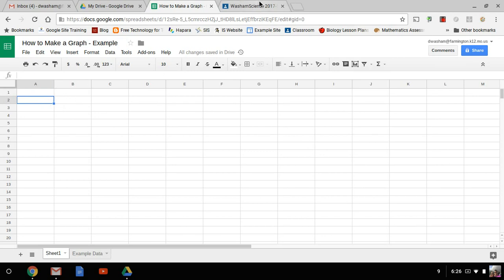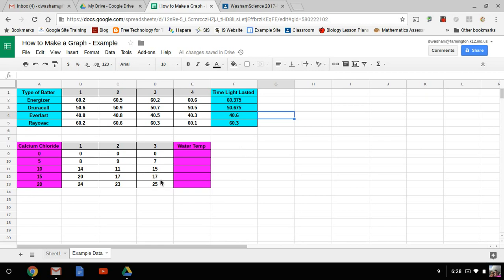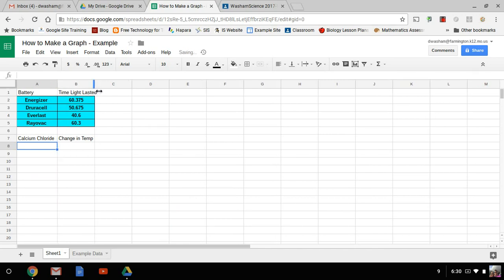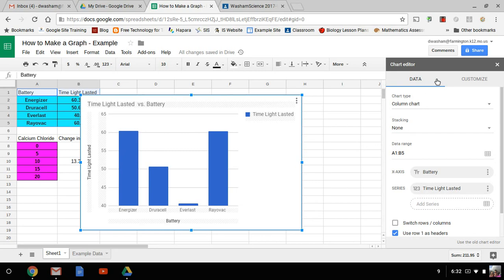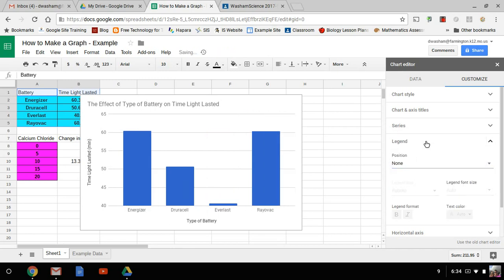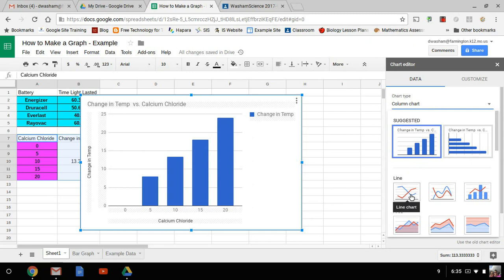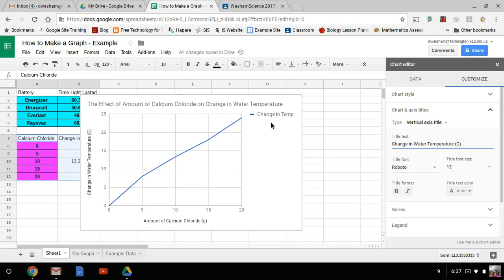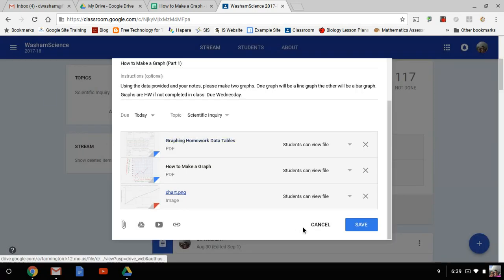How to Make a Graph in Google Sheets 2017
Using the updated version of Google Sheets to make a simple bar or line graph.